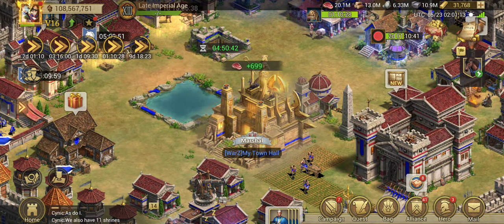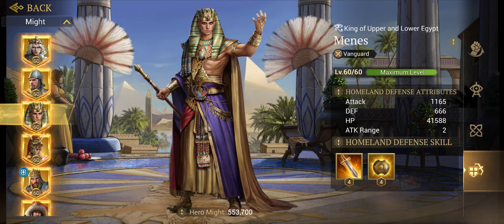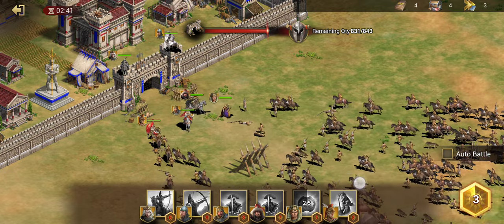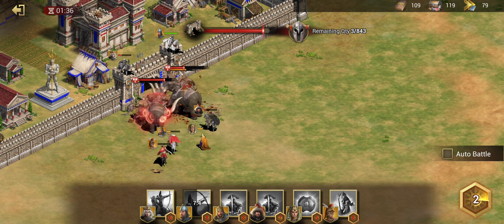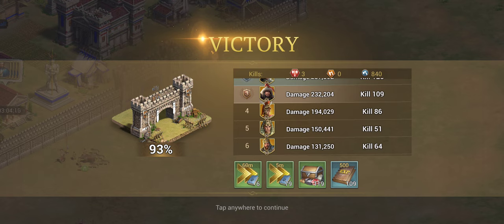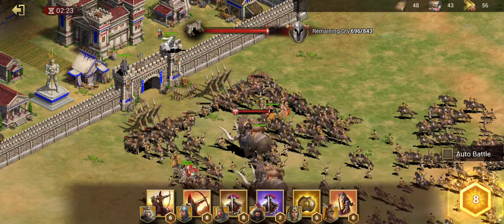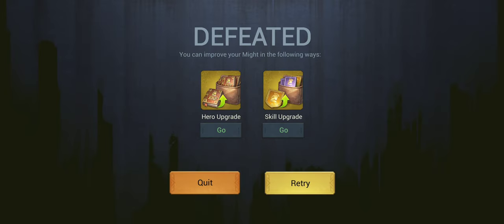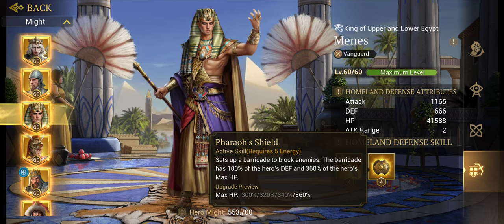MIGHT Talks - Game of Empires (Homeland defense level 162) New heroes to use!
‎@gameofempires6765  ‎@Android_Gameplay  strategy strategygames gameofempires Today I talk about Menes, and run through my new strategy to get to high levels on the Game of Empires Honeland defense.